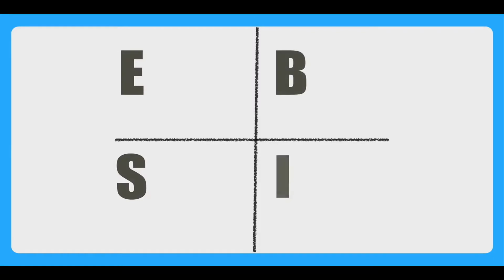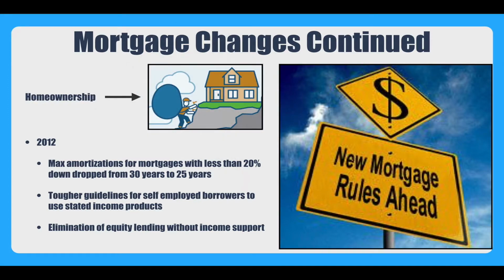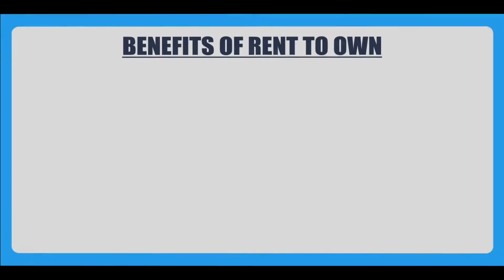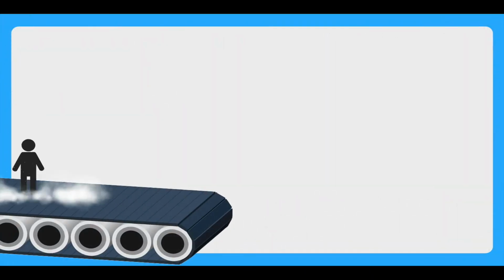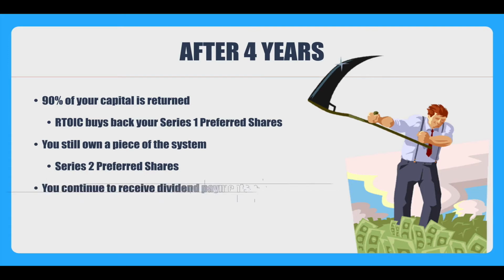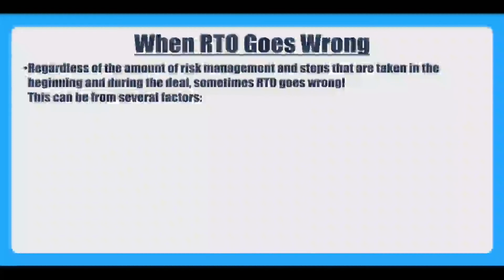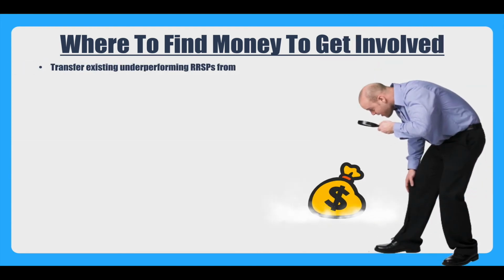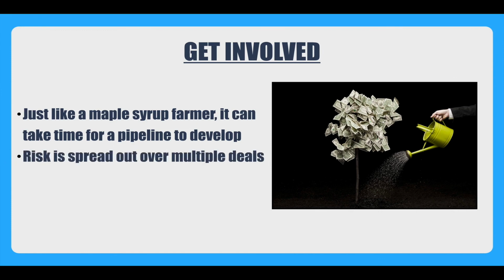RTOIC - Investment Opportunity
Rent To Own Investment Corporation - A program for Canadians built and founded by Canadians.